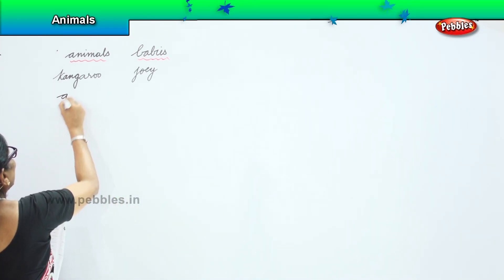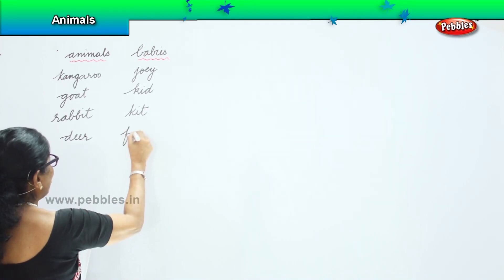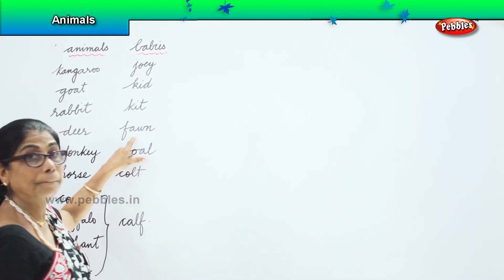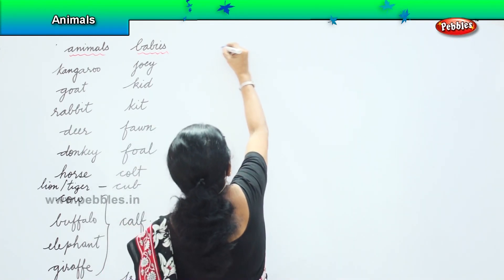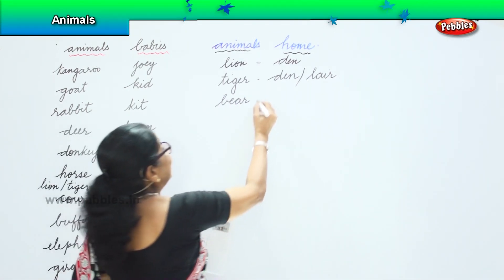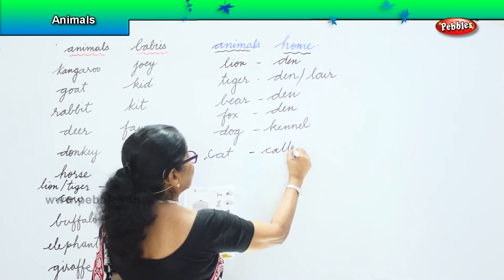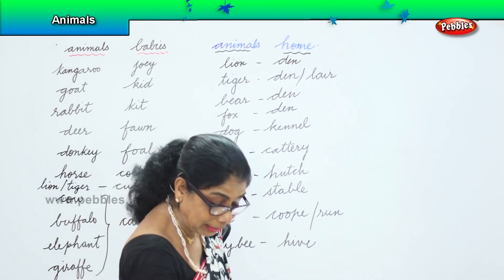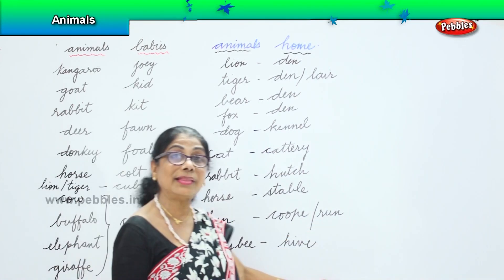Animals | International General Knowledge Olympiad | Basic GK for Class 1